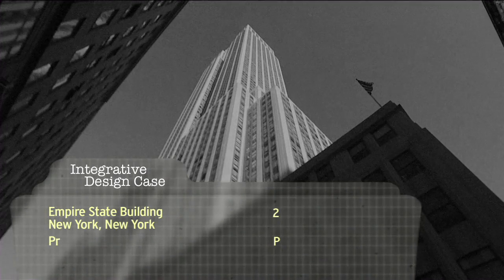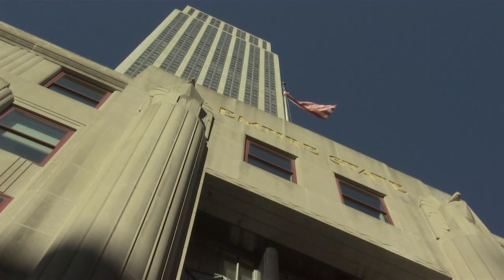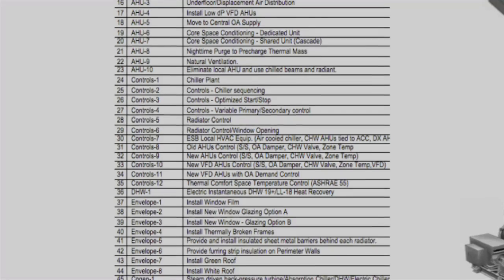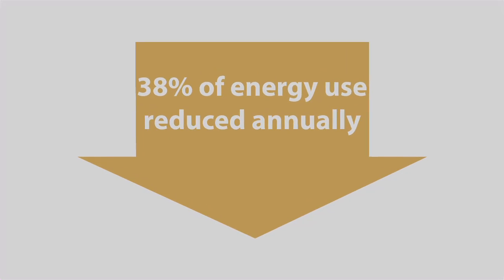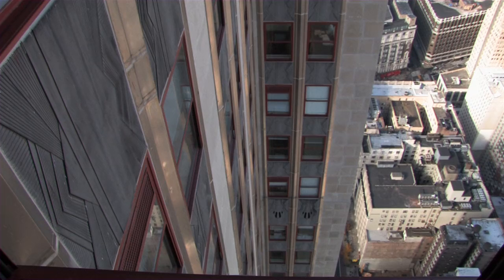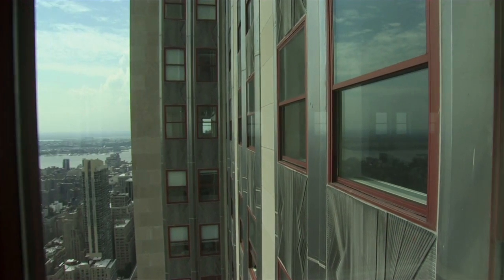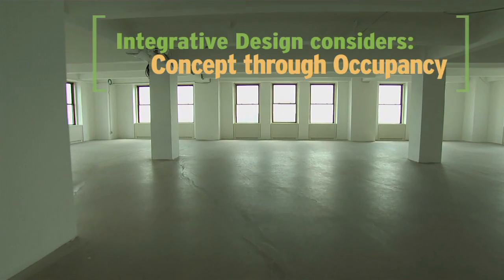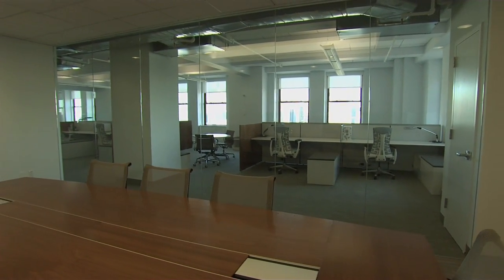Empire State Building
A case study from RMI's video High Performance Building: Performance by Integrated Design. The Empire State Building is a leading example of a breakthrough process to retrofit large commercial buildings for environmental sustainability. Bringing together Johnson Controls, Jones Lang LaSalle and the Clinton Foundation, RMI helped identify a highly innovative package of retrofits. The $13.2 million dollar project will reduce its energy consumption by 35 to 40 percent while saving $3.8 million annually in energy costs.